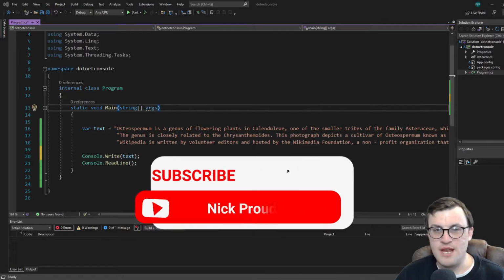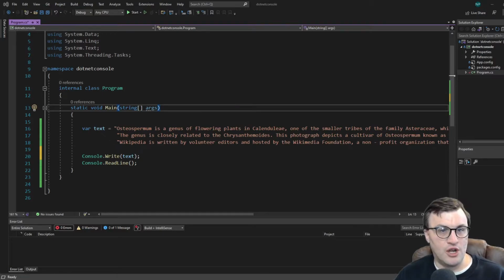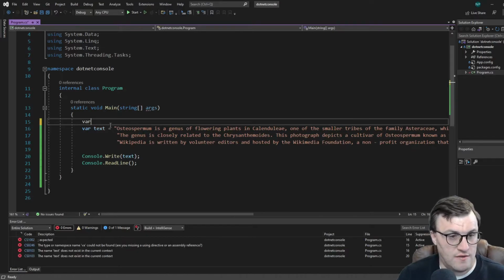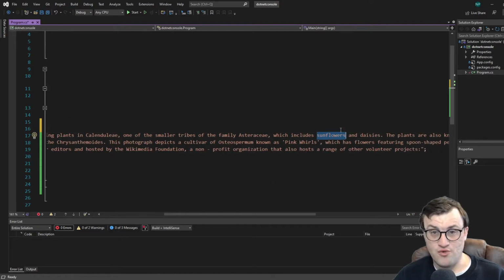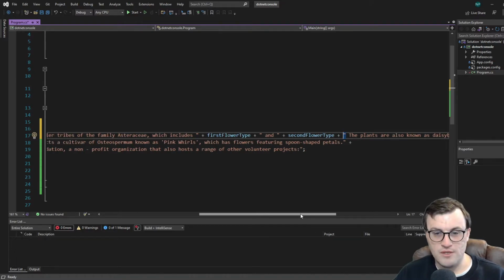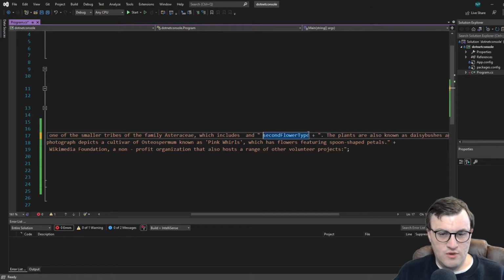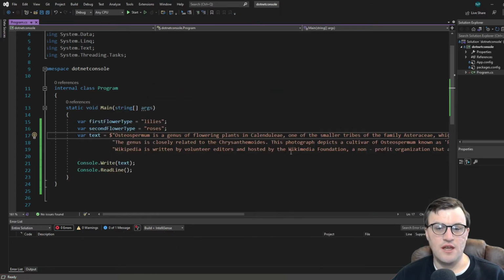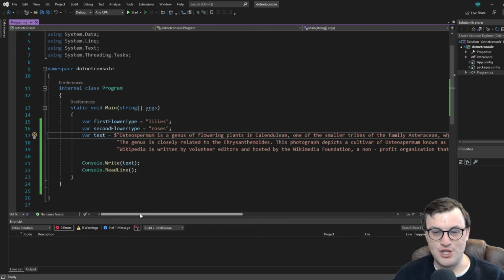Get Better at Using Strings in C# with String Interpolation!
Welcome to this informative beginner's tutorial on string interpolation in C#! In this video, we explore the power of string interpolation, a convenient feature that simplifies variable insertion into strings in C#.

Chapters
0:00 - Intro
0:47 - Concatenation
3:37 - A better way

Understanding the concept and benefits of string interpolation
Syntax and usage of string interpolation in C#
Inserting variables and expressions into strings
Formatting and customizing interpolated strings
Exploring practical examples and use cases to solidify your understanding
Best practices for efficient usage of string interpolation
This tutorial is perfect for beginners learning C# or anyone looking to enhance their string manipulation skills. Whether you're a student, aspiring programmer, or simply curious about C# programming concepts, this step-by-step guide will help you grasp the fundamentals of string interpolation.

🔹Prerequisites🔹
Basic knowledge of C# syntax and programming concepts will be beneficial but not required. Bring your enthusiasm for coding and get ready to explore the power of string interpolation in C#!

🎥 Watch the full tutorial to:
✅ Master the concept and usage of string interpolation in C#
✅ Simplify variable insertion into strings for cleaner code
✅ Learn to format and customize interpolated strings
✅ Enhance your string manipulation skills in C#
✅ Level up your C# programming knowledge